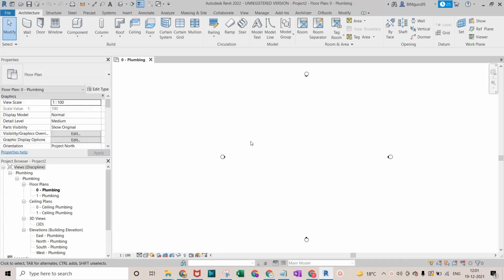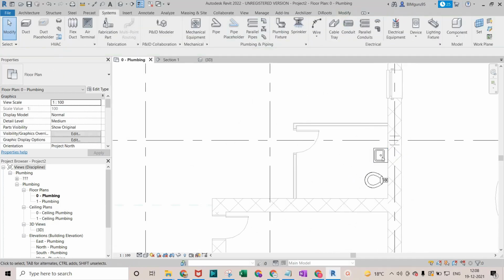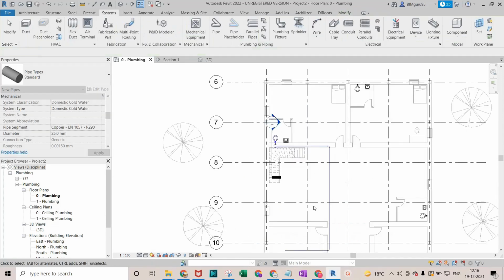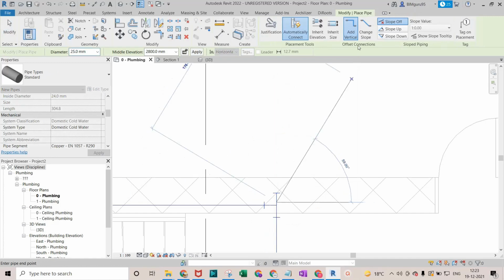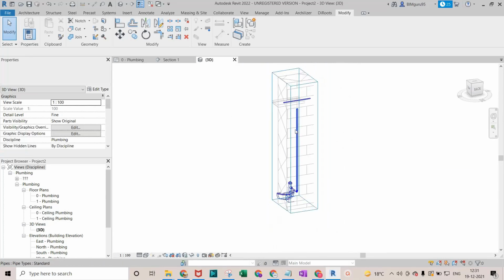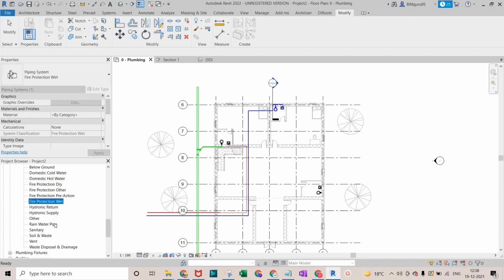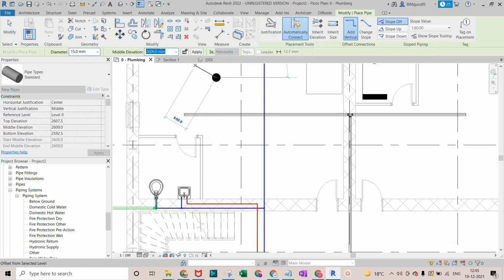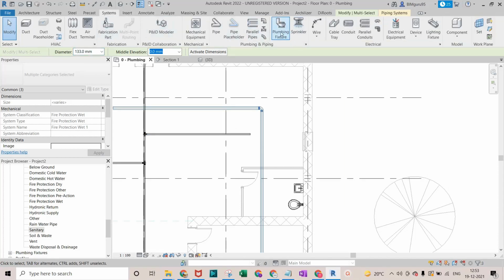Revit Plumbing/Fire protection Full detailed video